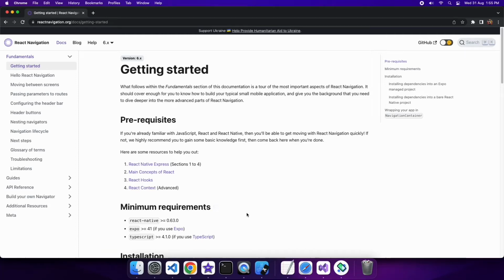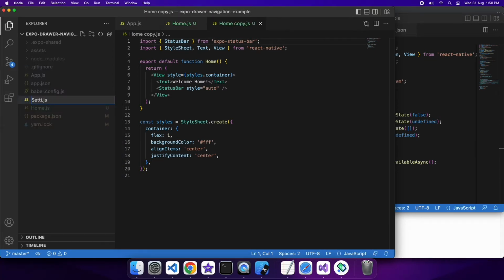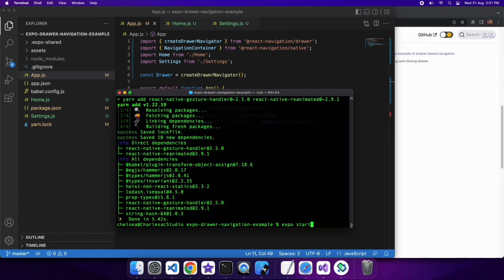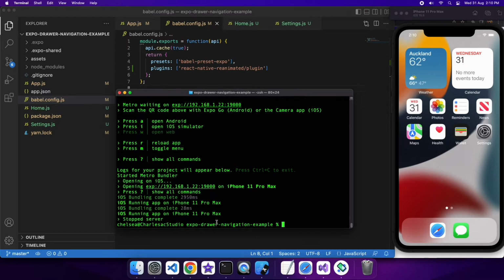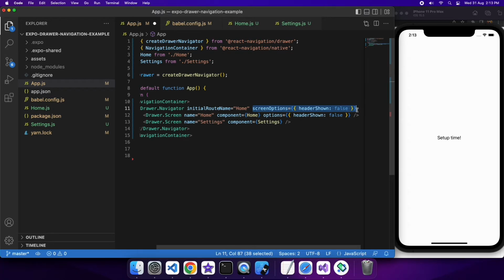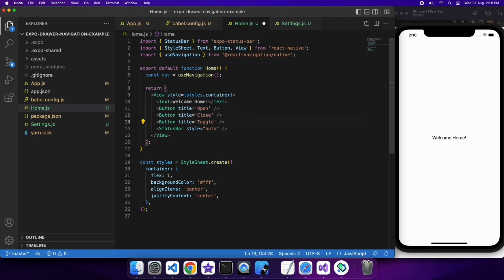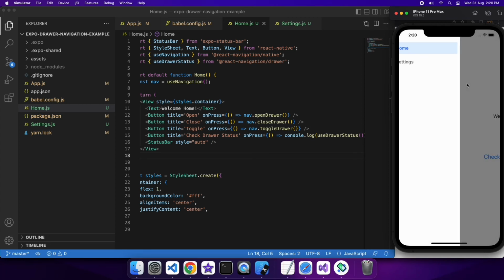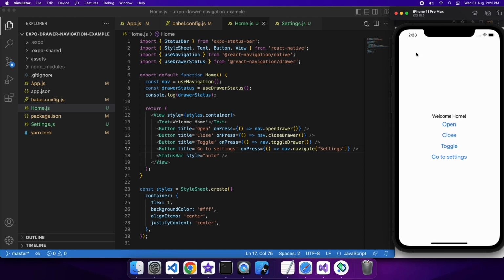Drawer Navigation using React Navigation for Expo React Native Android and iOS Apps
Hi everyone!

Today I'm going to show you how to add drawer navigation to your expo react native app using react navigation. I will cover installation, some screen options such as hiding the header, the useNavigation hook for opening, closing, toggling the drawer and navigating to other screens and also how to get the status of the drawer.

If you are interested in my code from my expo-mail-composer tutorial today, you can find it on GitHub:

For more complete documentation on drawer navigation and the options available

// PRODUCTS USED
I use the following products in the creation of my videos: